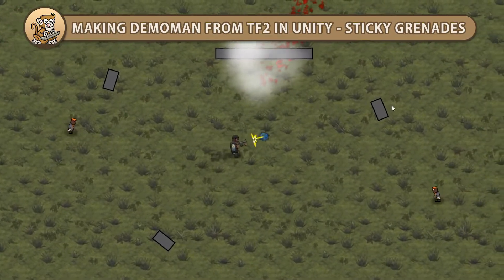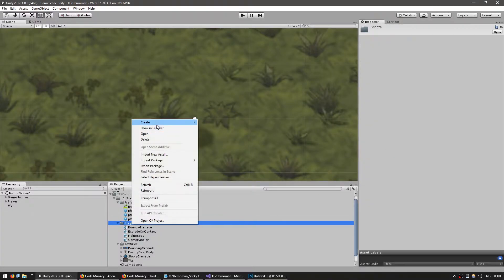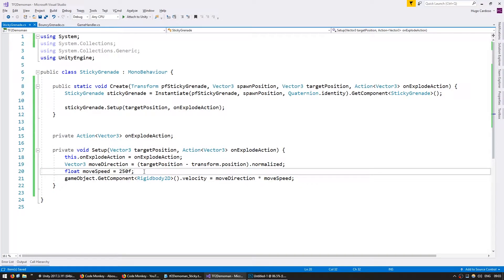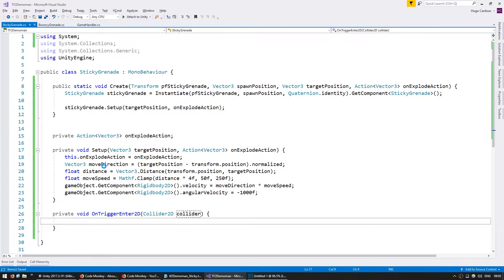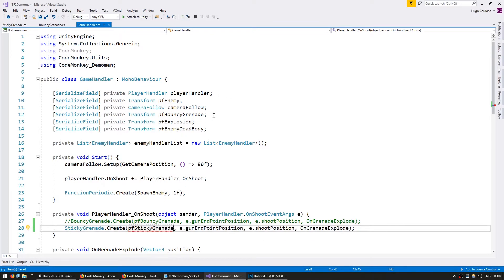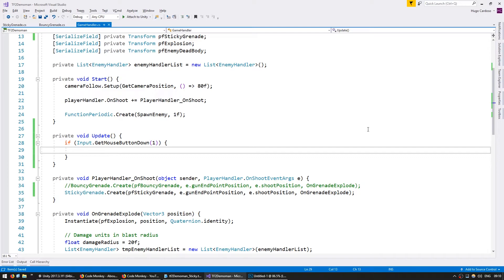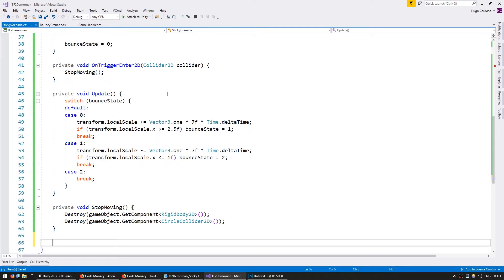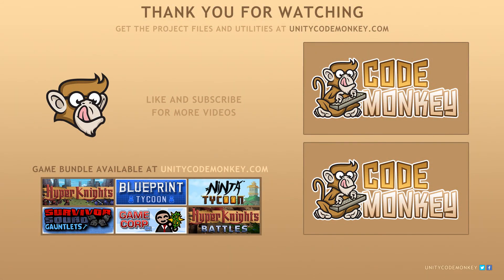Making Demoman from TF2 in Unity 2D - Sticky Grenades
In this video we're continuing to make the Demoman from Team Fortress 2 in Unity.
We're going to recreate the Sticky Grenade Launcher, it will fire Sticky Grenades that we can then manually trigger to explode.